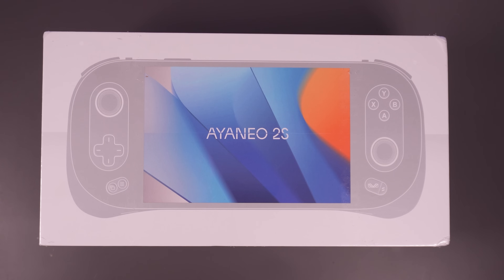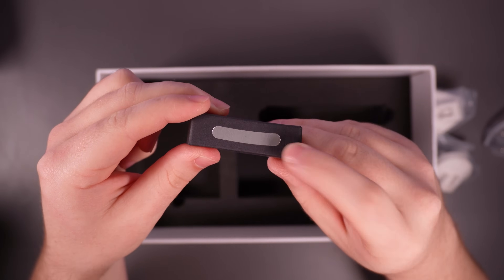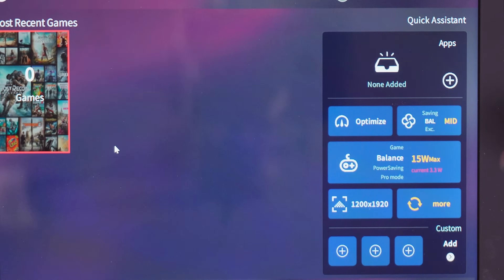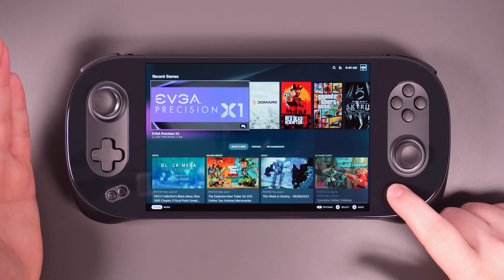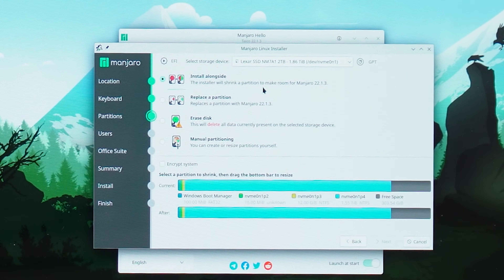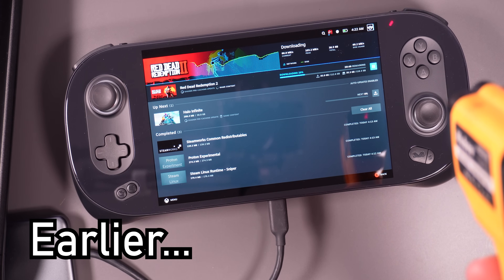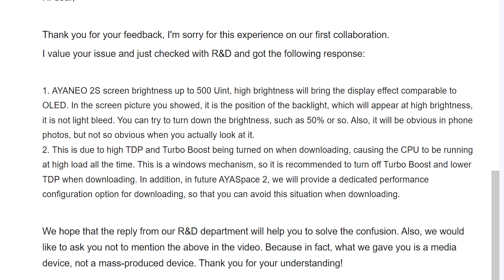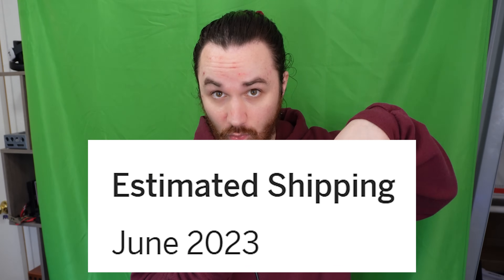The Ayaneo 2S Is The Best Ad For The Steam Deck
Bringus Sticker Pack 0 is all sold out!

Thank you to Ayaneo for sending the device out to have a look at. While it doesn't get my recommendation, I appreciate having the opportunity to check it out.

If you're a brand looking to get a sponsor spot in an upcoming video, please email .